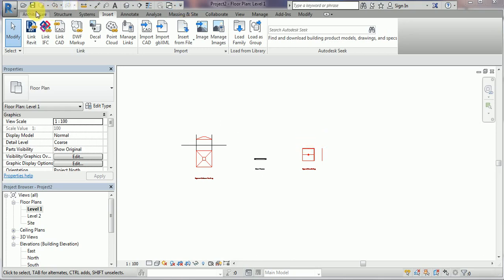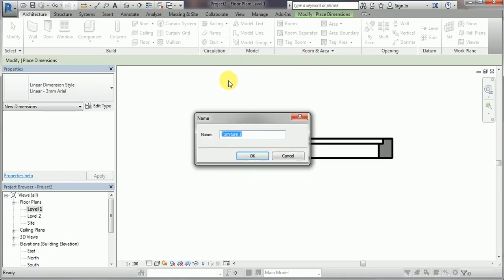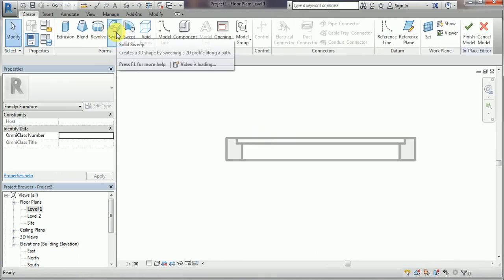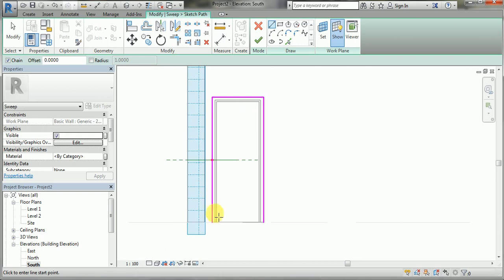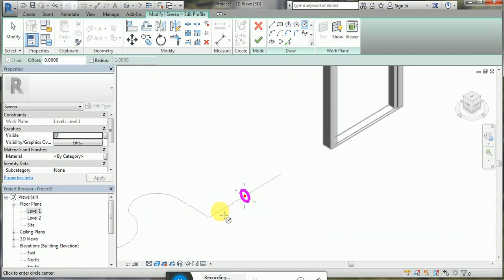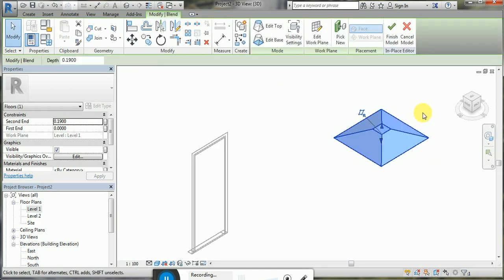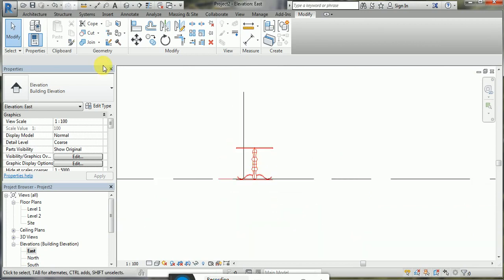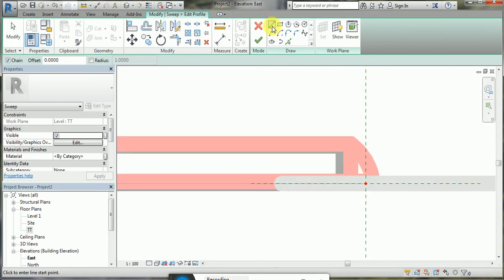Revit Architecture- Creating Solid Forms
Revit Architecture Training Series-Video 9
Creating Solid forms to be used to create Elevational Component